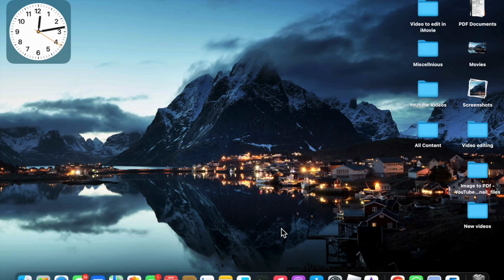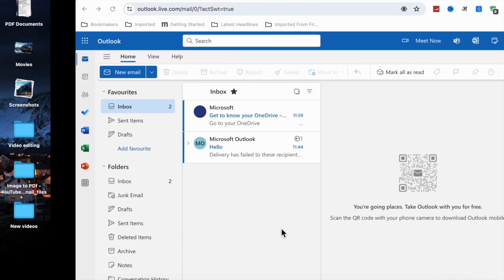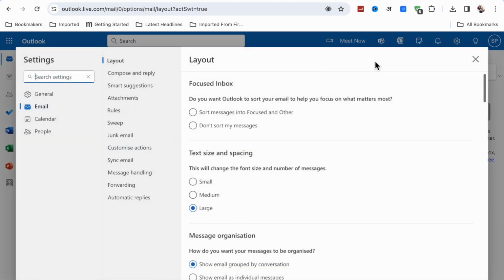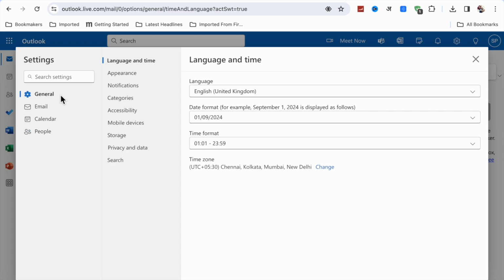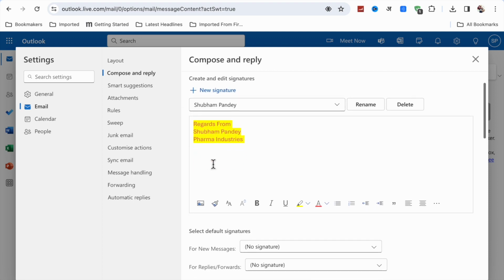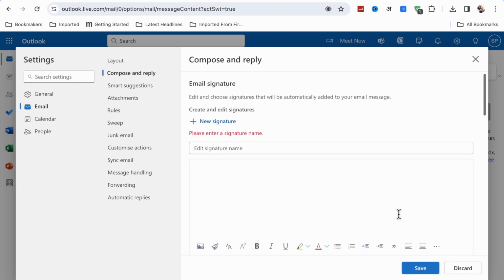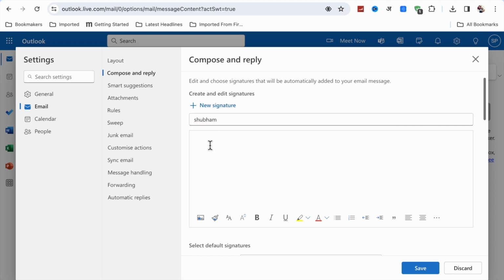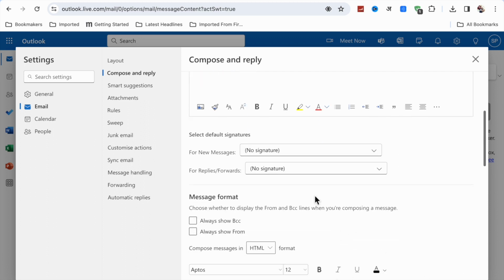How to Change Signature in Outlook | Outlook Tutorials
In this video, I am going to tell you about how to Change Signature in Outlook.
How to Change Signature in Outlook
Like this you can Change Signature in Outlook
Thanks.
Change Signature in Outlook
how to change signature in outlook mail,
outlook,
outlook signature,
microsoft outlook,
change signature in outlook mail,
email signature,
change mail signature in outlook,
how to change mail signature in outlook,
how to change mail signature,mail